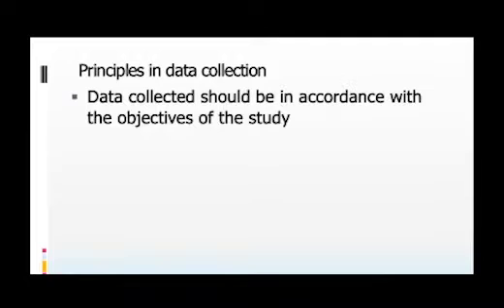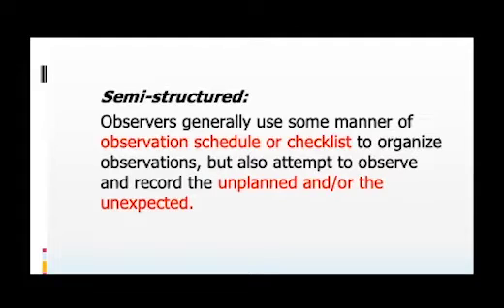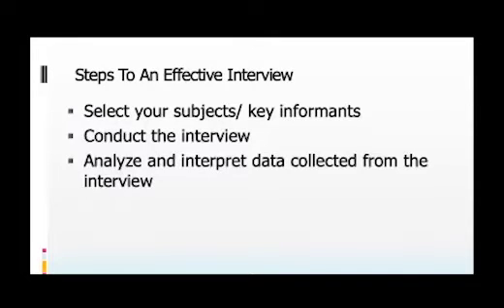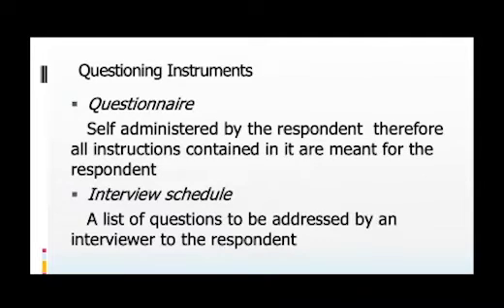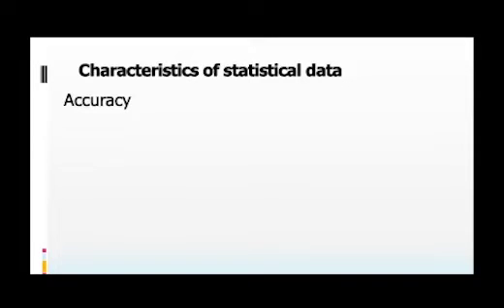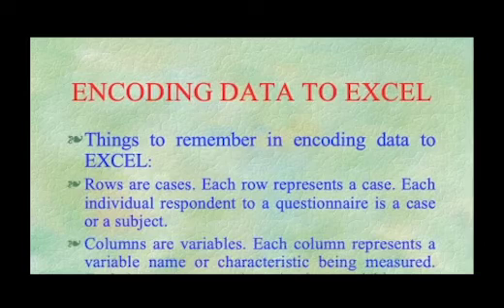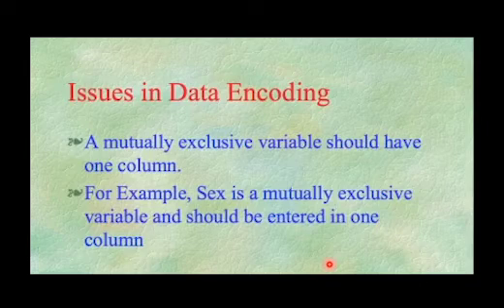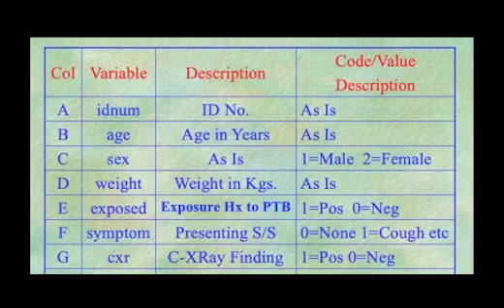Data collection & Data encoding in Research